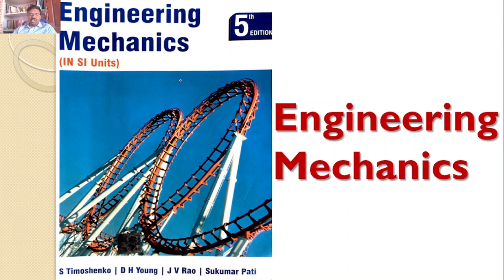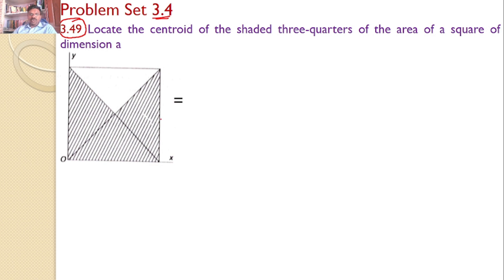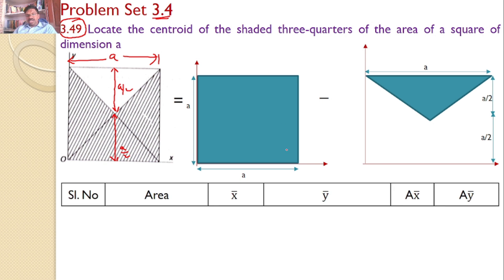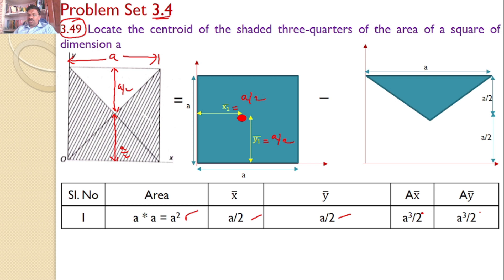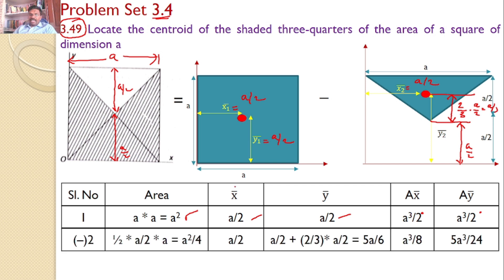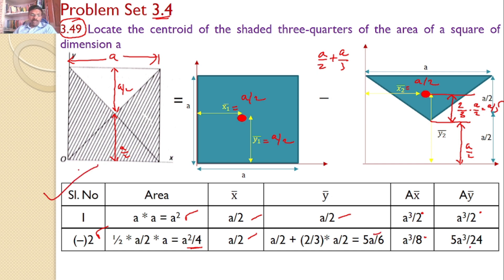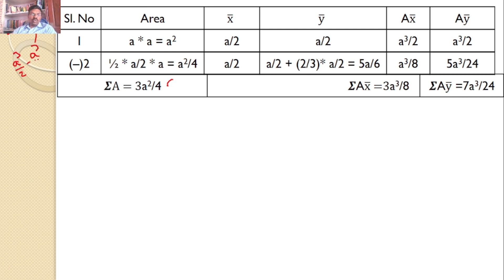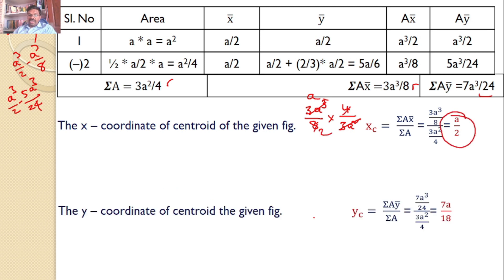Engineering Mechanics, Problem 3.49, Timoshenko, Centroid, rectangle triangle, center of gravity, CG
Locate the centroid of the shaded three-quarters of the area of a square of dimension a